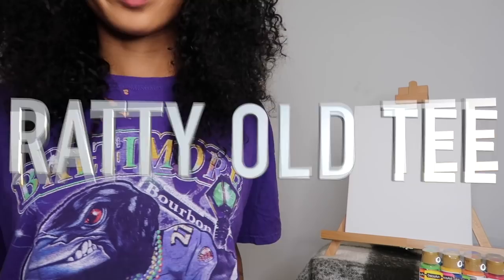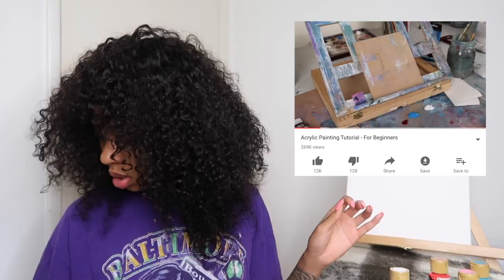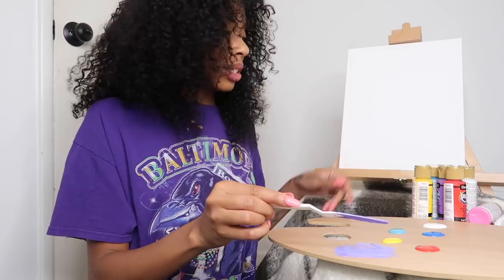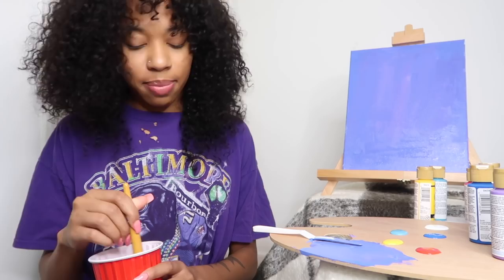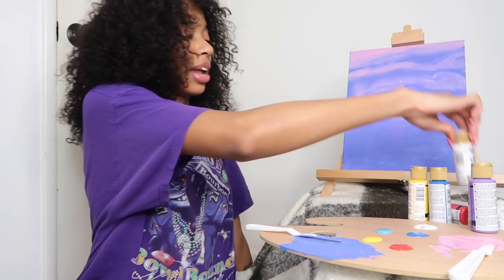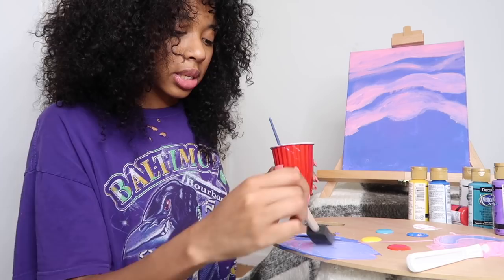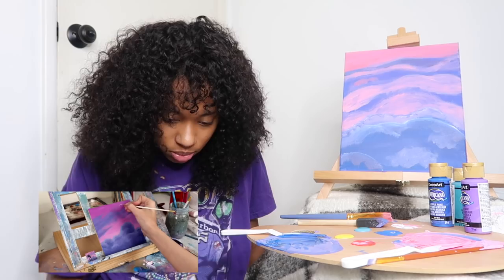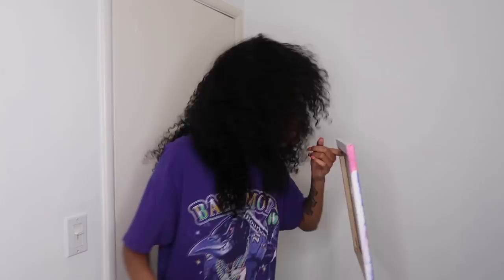Trying to Paint for the First time EVER | Acrylic Painting | TayPancakes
Watch me try to paint for the first time ever! 😂
I used acrylic paint, & brush sets form Micheal's ❤️

Let's get to 50,000!!